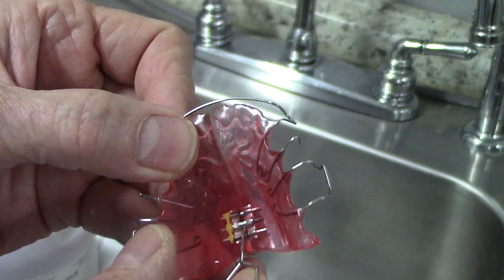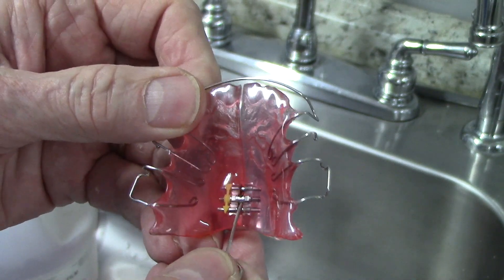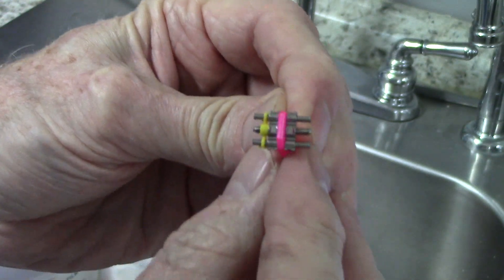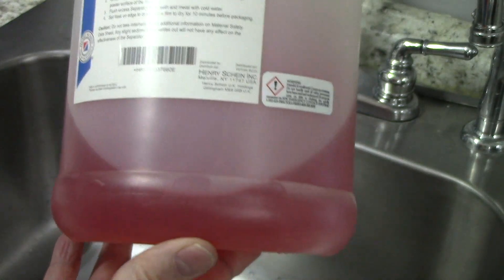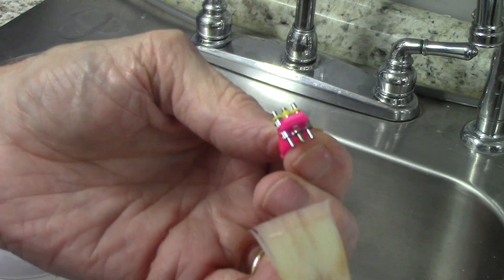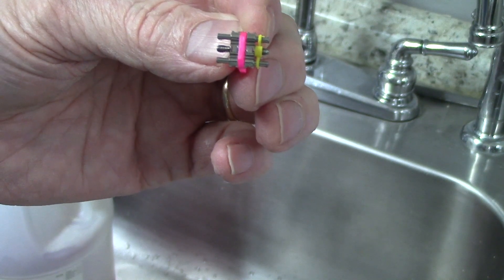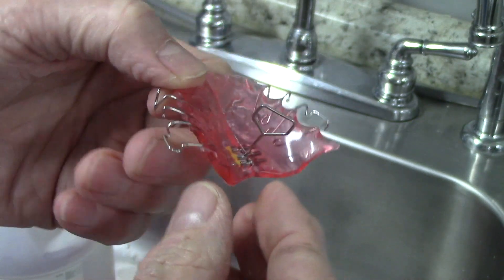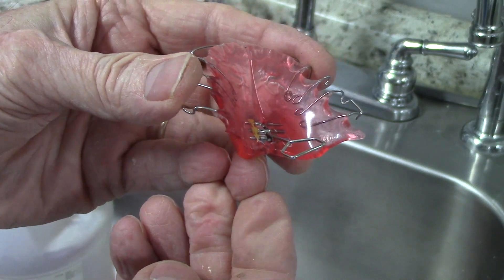Expansion Screws in Acrylic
Jay shows a way to make expansions screws in acrylic turn with consistent friction.